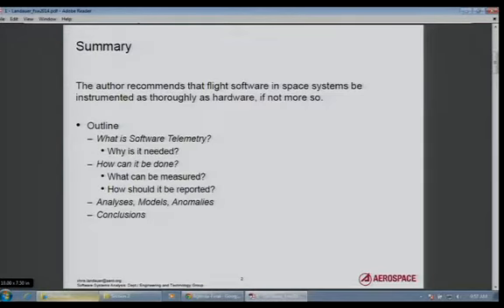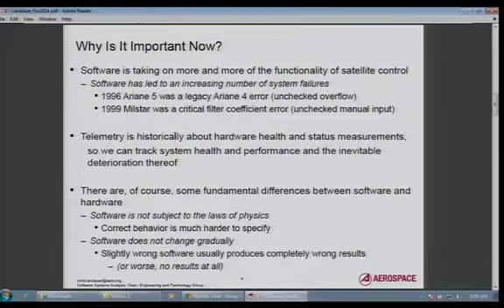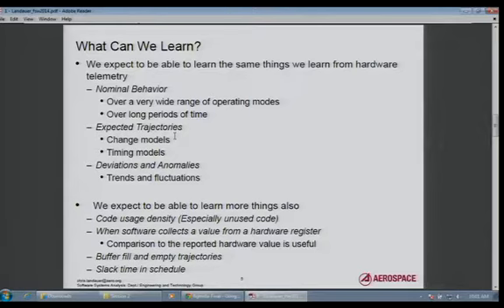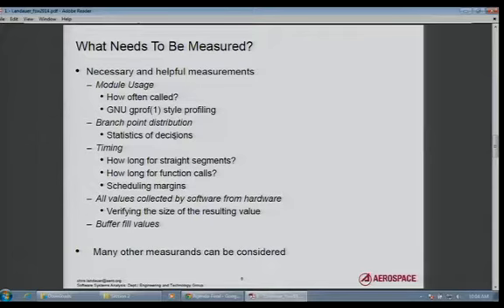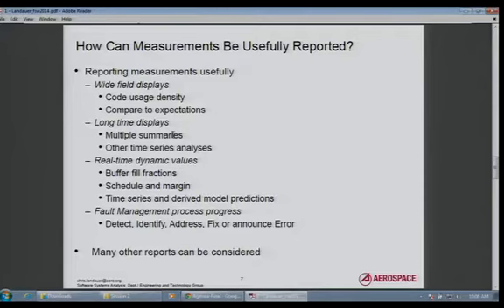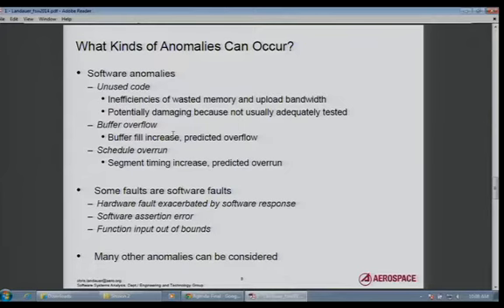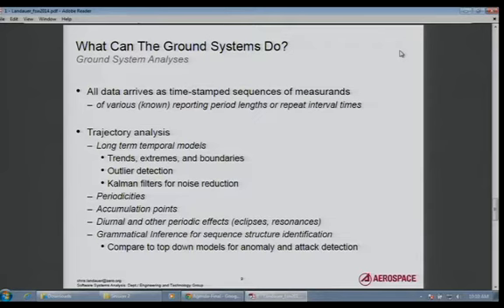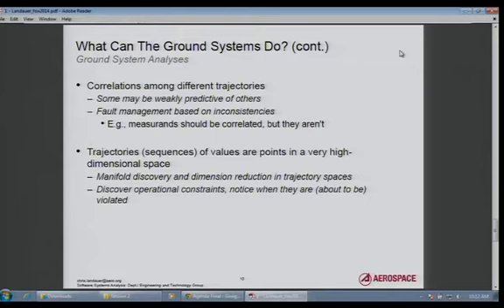Flight Software Telemetry 2014-12-18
Presentation by Christopher Landauer